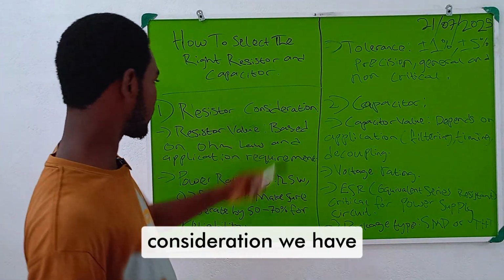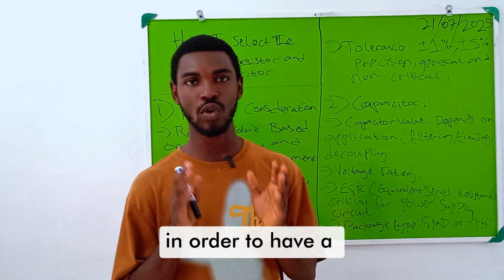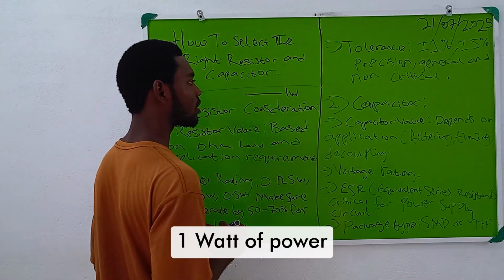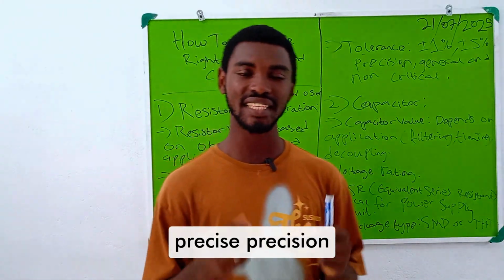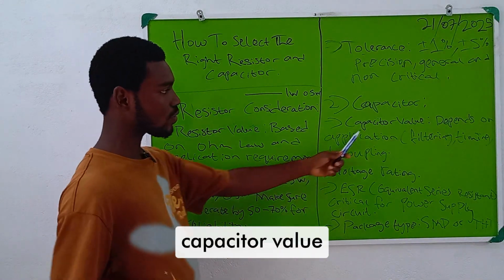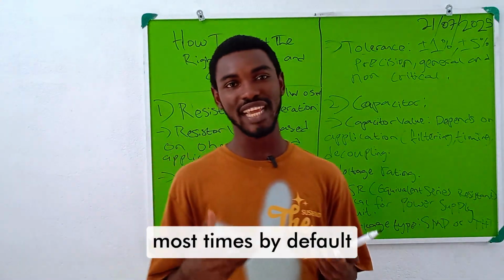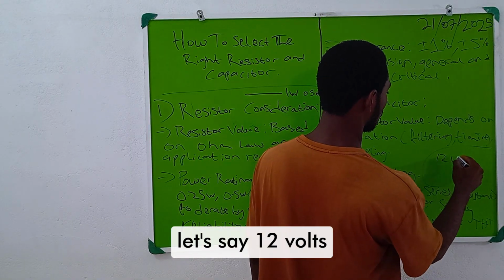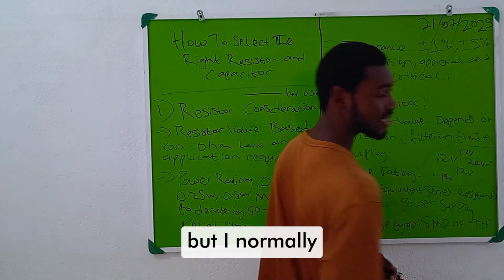How to Select the Right Resistors and Capacitors for your Electronics Design